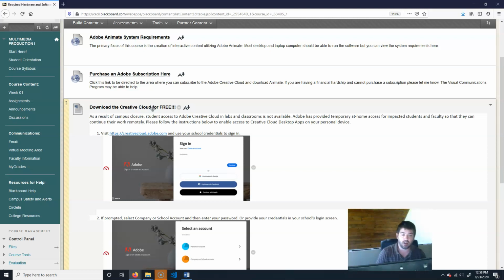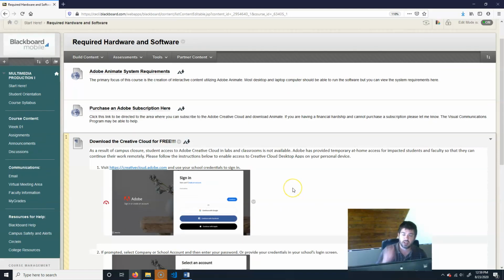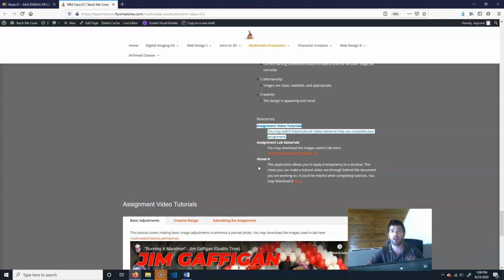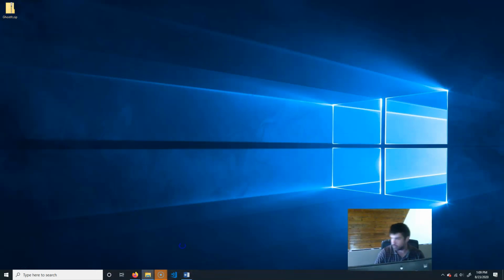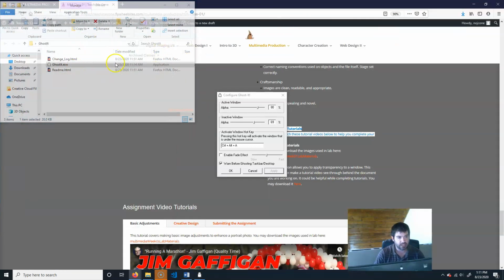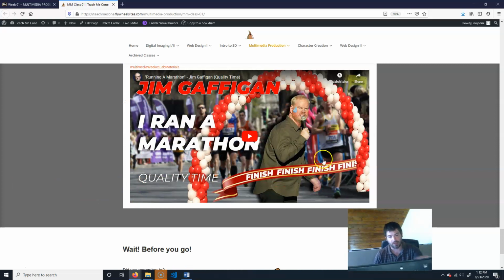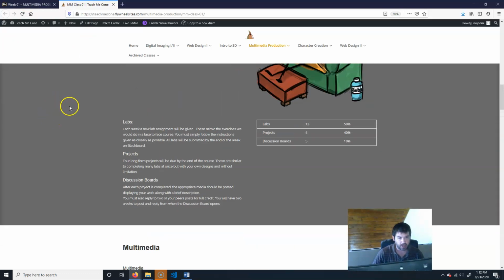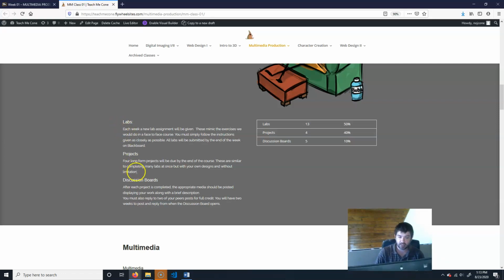Introduction to VCP 136 Multimedia Production I Online